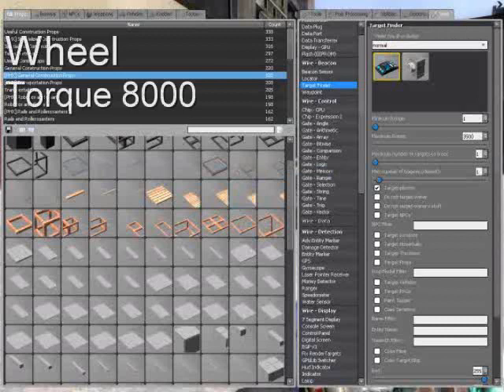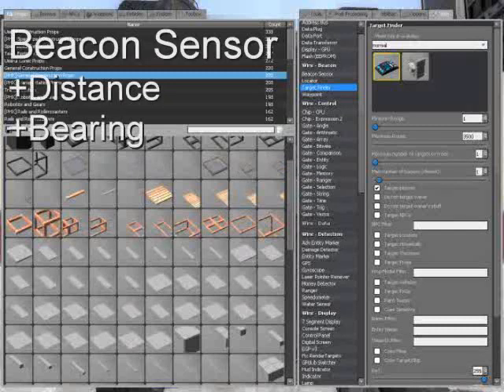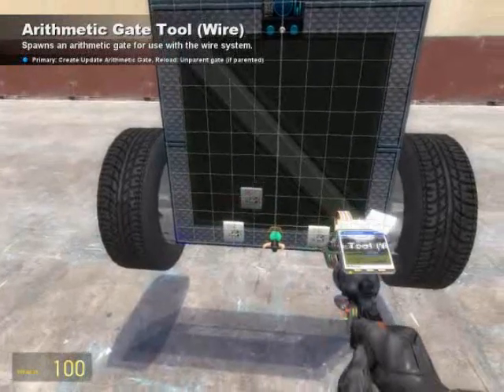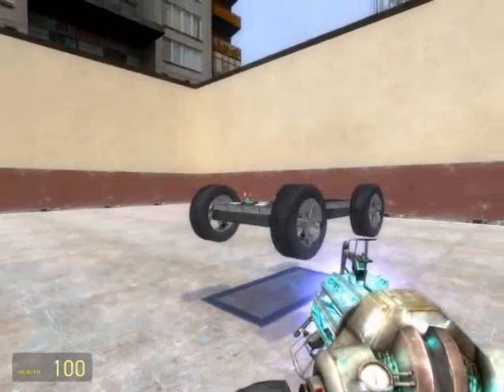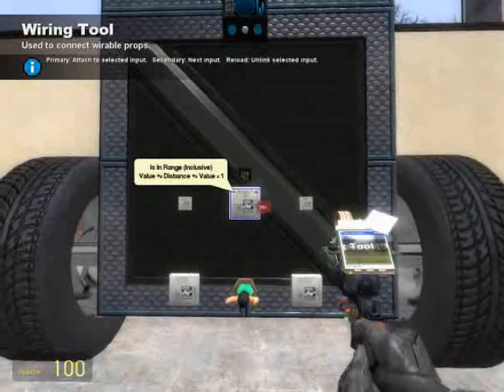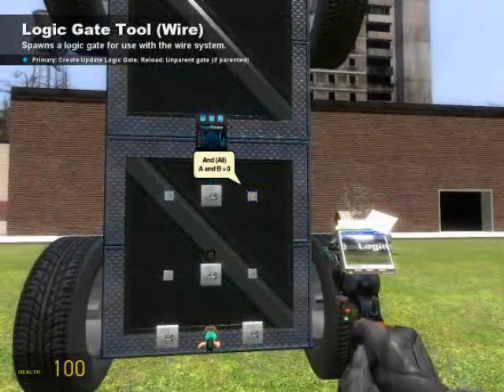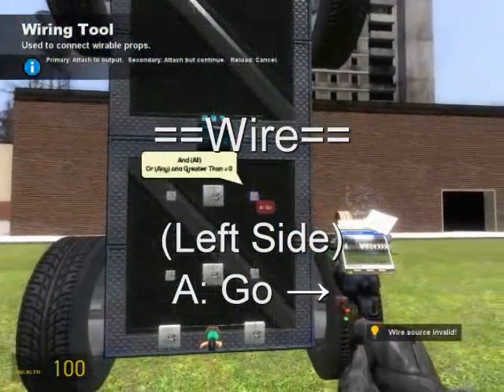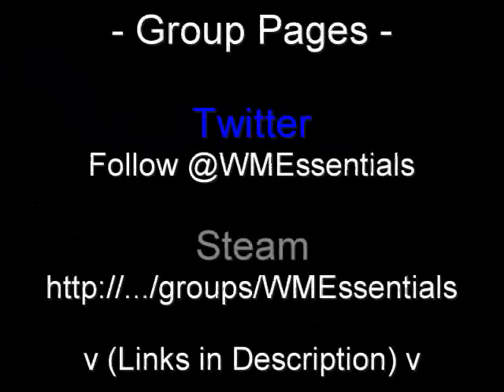WireMod Essentials [Ep. 14] - Follower Drone TUTORIAL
Hey, we're back!  In this episode, we'll be exploring the creation of a robotic companion that'll follow us around on four wheels.

Don't have Wiremod?
Keep up with the updates!